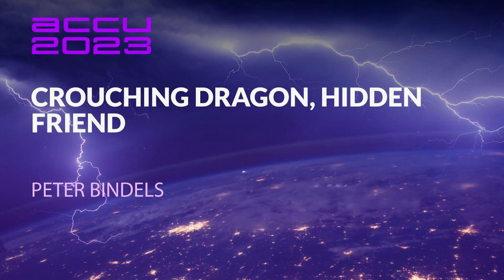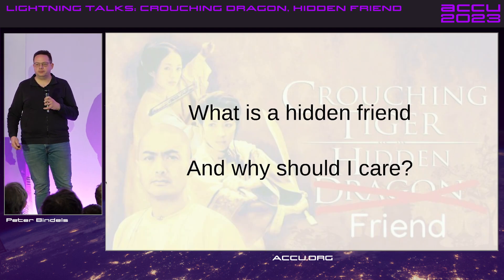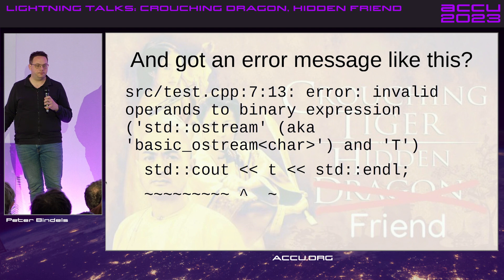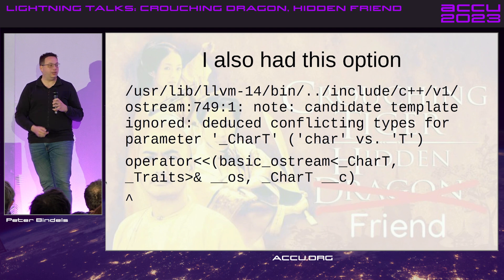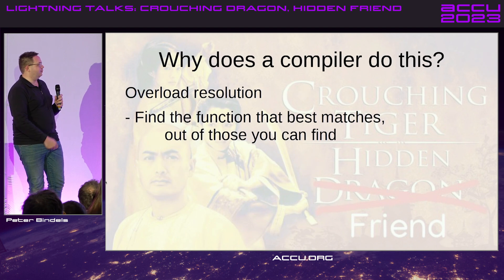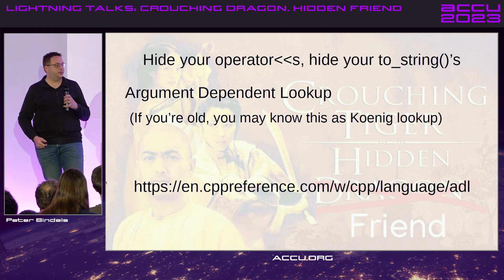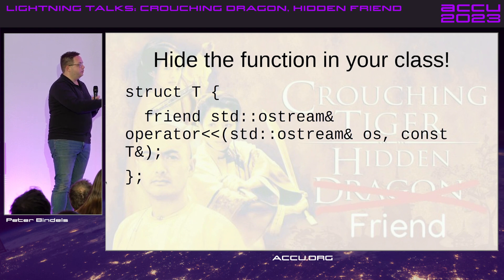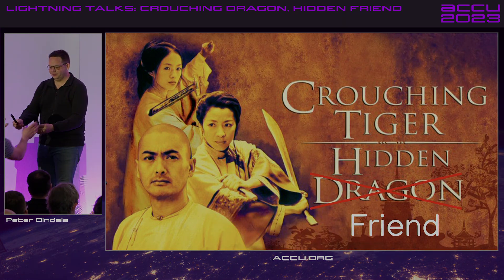Lightning Talk: Crouching Dragon, Hidden Friend: What is C++ idiom Hidden Friend? - Peter Bindels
Lightning Talk: Crouching Dragon, Hidden Friend: What is C++ idiom Hidden Friend? - Peter Bindels - ACCU 2023

Explaining why and how of C++ idiom Hidden Friend

Peter Bindels

Peter is a dedicated software engineer that is eager to show the world how to use C++ and good design to write fast, efficient, and reliable software.